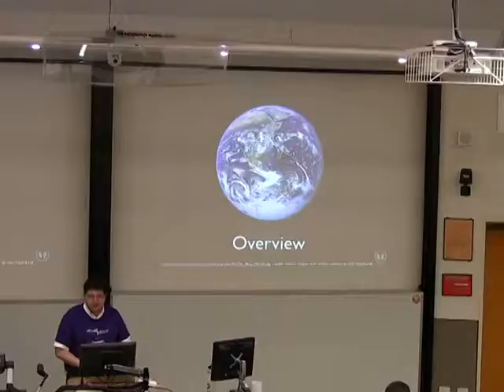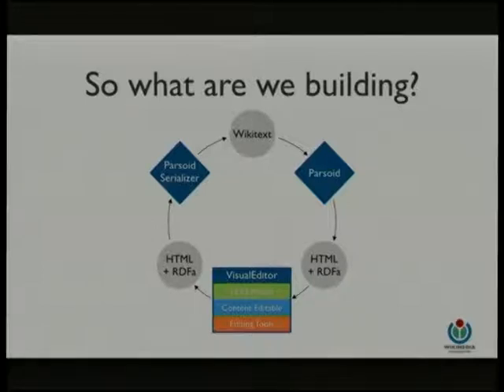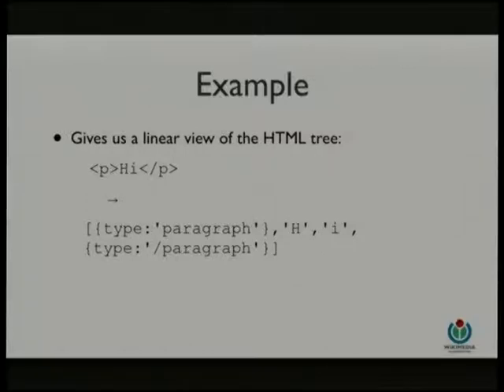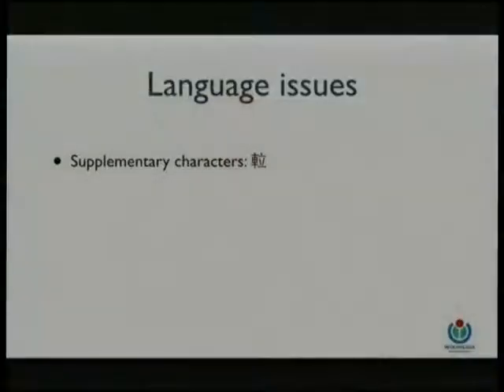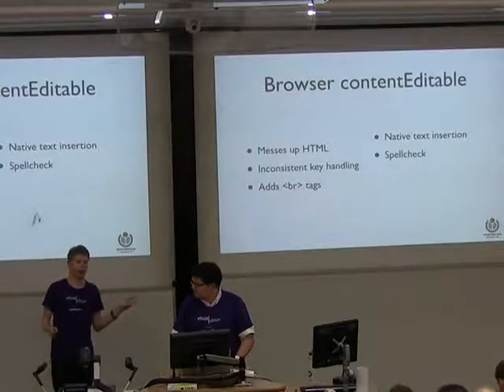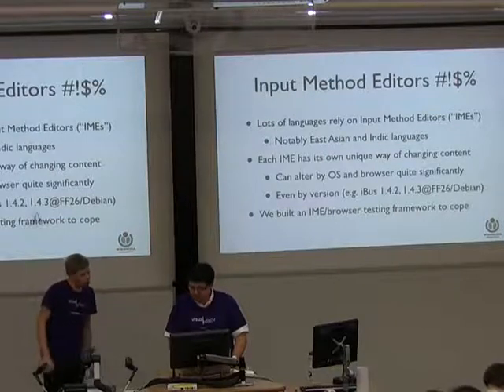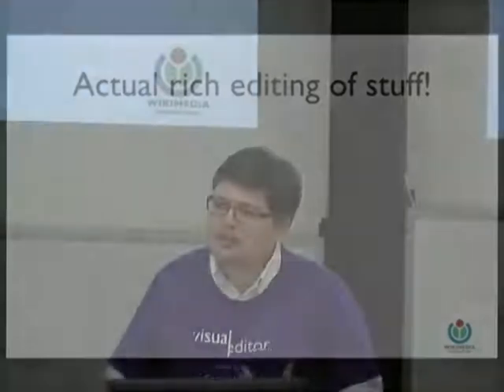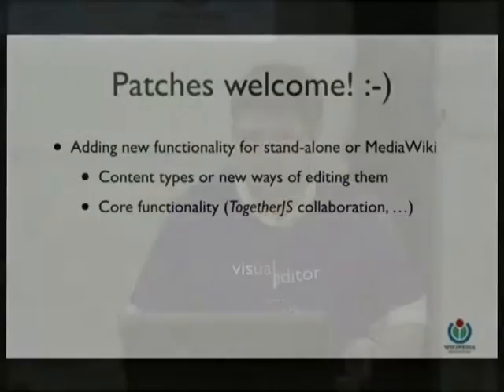VisualEditor: Wikipedia's new editing system, and how you can use it too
Presenter(s): James Forrester

(with Roan Kattouw)

Wikipedia is meant to be "the free encyclopædia that anyone[citation needed] can edit". We know from research, however, that most people can't edit, and so we, a team from the Wikimedia Foundation and Wikia, are building a visual editor to bridge the gap. This is particularly challenging because MediaWiki's syntax, "wikitext", is a significant superset of HTML, and Wikipedia's content is so complex, using every possible form of it.

In the two years that we have been working on this project, we have encountered some unique challenges posed by creating an editor for wikitext and deploying it to an enormous corpus of existing articles, which have led us to push the limits of Web browsers, JavaScript, parsers and our own creativity.

VisualEditor is now the default way people edit Wikipedia. We have provided a simple way to create and edit articles, from tiny stubs to mature and complex articles, in any of the 300 languages we support, while still allowing experienced editors to use the old wikitext editor if they want to. With an eye to the future, we have also been carefully preparing the way for the later addition of real-time collaborative editing.

One of the key objectives of the VisualEditor project has been to de-couple the Javascript editor from MediaWiki; to do this, we have built a separate parser service to switch between wikitext and HTML. We want VisualEditor to be the best possible FLOSS HTML editor out there -- so great that other Web applications want to use it too. To achieve this, there are extensive possibilities for plugins to edit new forms of content, and how it can integrate with other platforms.

We will talk about and show off the work we've done, the decisions we made, and the issues we worry about. We will ask you what you think, how you might use it, and what more we can do to make VisualEditor the best HTML editor on the Web, whilst making editing Wikipedia -- and all our wikis -- truly open to everyone.